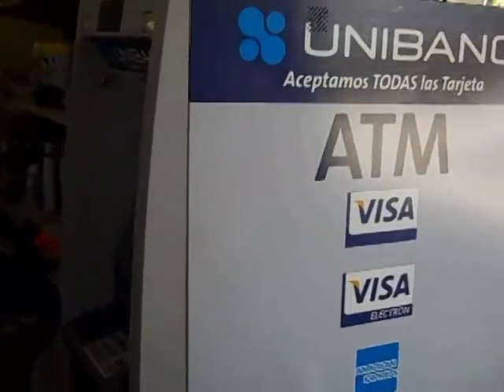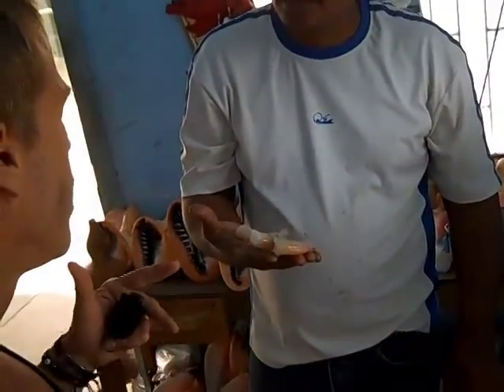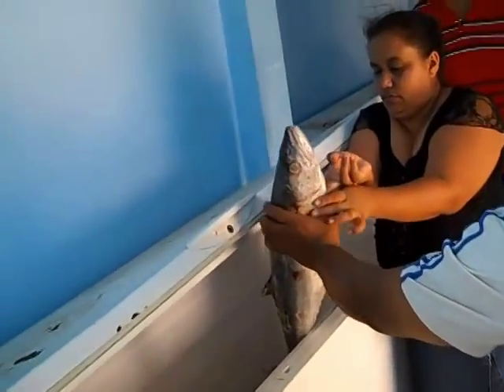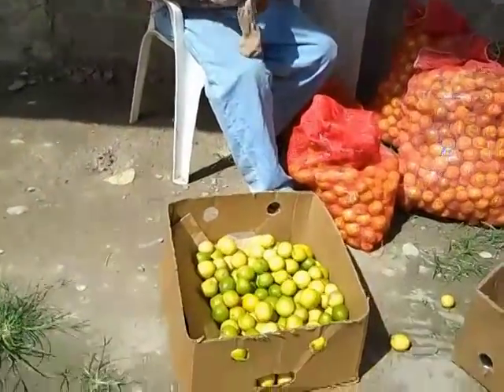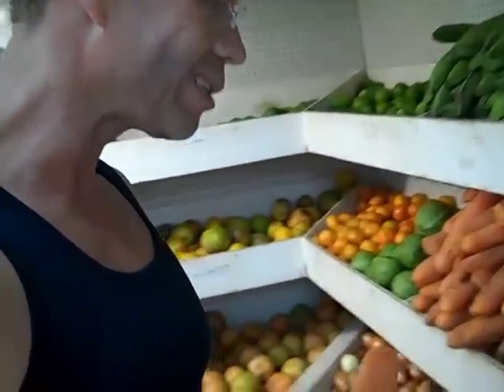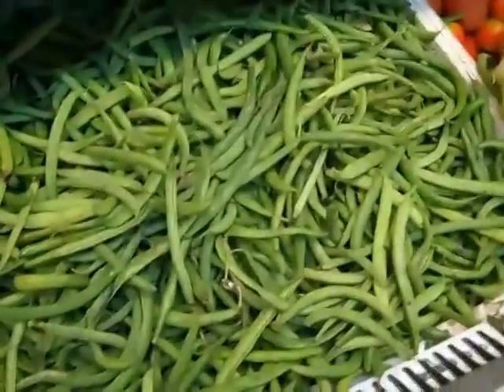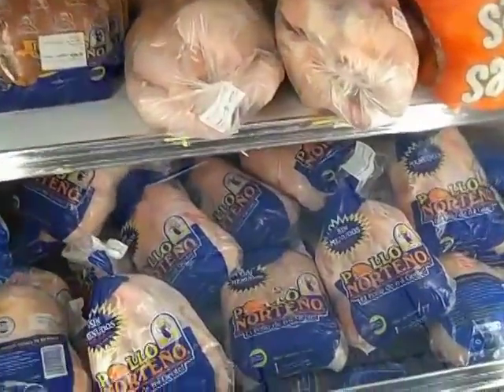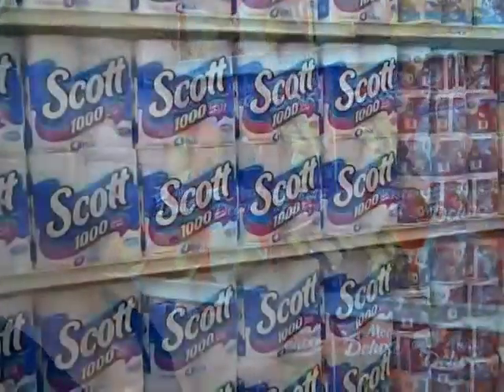ATM's Shrimps + the Price of Food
Join TJ as he visits a Roatan ATM, buys seafood from a local fish monger and shops for groceries...